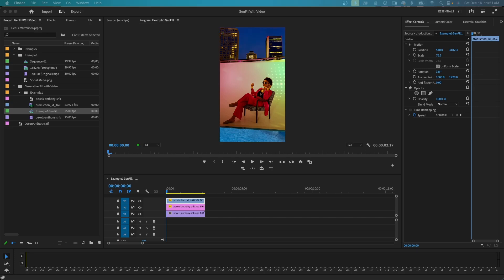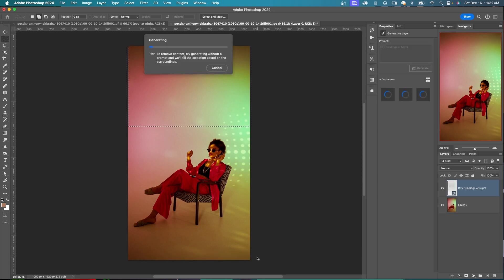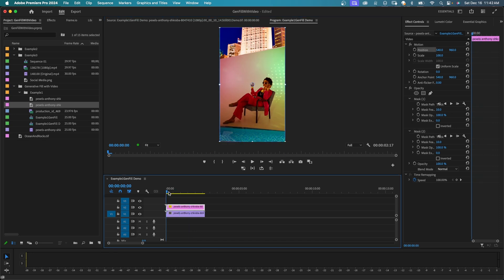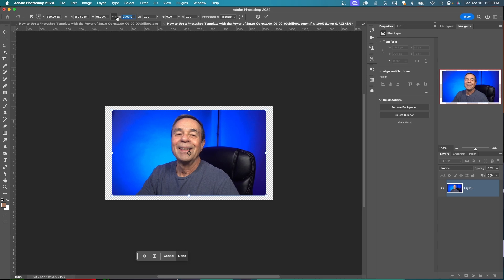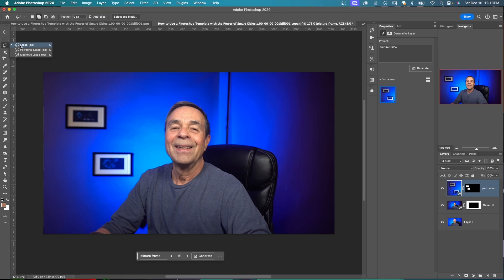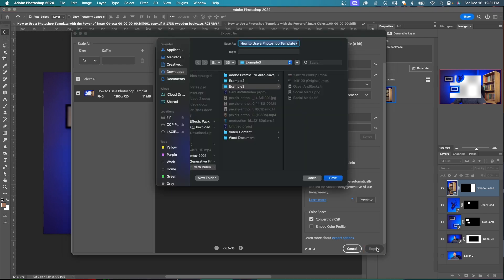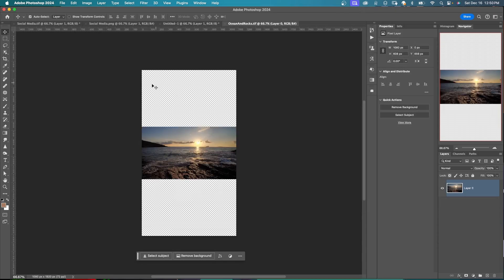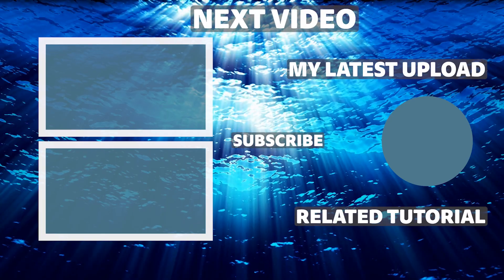Unleashing the Power of Photoshop's AI Generative Fill for Mind-Blowing Video Editing Magic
Welcome to a game-changing video editing experience! In this tutorial, we dive deep into the incredible world of Photoshop's AI Generative Fill, exploring how this powerful tool can revolutionize your video editing process. 🚀

🎨 Unlocking Creativity: Discover the limitless possibilities as we showcase how AI Generative Fill can seamlessly blend and fill in missing parts of your videos, turning ordinary footage into extraordinary masterpieces.

🖌️ Effortless Enhancement: Learn how to effortlessly enhance your videos with stunning visual effects, whether you're looking to remove unwanted elements, fill in gaps, or create mesmerizing transitions. Photoshop's AI takes your editing game to a whole new level.

🤖 Smart Automation: Dive into the smart automation capabilities of AI Generative Fill, saving you time and effort in post-production. Say goodbye to tedious manual editing tasks and let the AI do the heavy lifting for you.

🔍 Step-by-Step Tutorial: Follow along with our step-by-step tutorial as we demonstrate the ins and outs of using Photoshop's AI Generative Fill with video. From adjusting settings to achieving the perfect results, we've got you covered.

💡 Tips and Tricks: Unlock insider tips and tricks to maximize the potential of this cutting-edge feature. Whether you're a seasoned video editor or a beginner, there's something for everyone to elevate their editing skills.

📈 Stay Ahead of the Curve: As technology evolves, staying ahead of the curve is crucial. Join us on this journey to explore the intersection of AI and video editing, and stay at the forefront of the latest creative trends.

⏰ Timecodes ⏰
00:00 Introduction
00:12 Using Generative Fill to Add Content to the top and bottom of a vertical video
02:52 How to use Generative Fill to Change to Background of your Video
06:24 How to use Generative Fill to use a Horizontal Clip in a Vertical Format.

4K vlogging setup for YouTube Videos

1️⃣  Godox UL150 LED Video Light

2️⃣  Godox RC-A5 Remote Control

3️⃣  LAOFAS D120B 120CM 47.2 Inch Softbox

Get ready to witness the future of video editing with Photoshop's AI Generative Fill – where innovation meets imagination. Don't miss out on transforming your videos into cinematic wonders! Hit play and let the magic unfold. ✨🎬